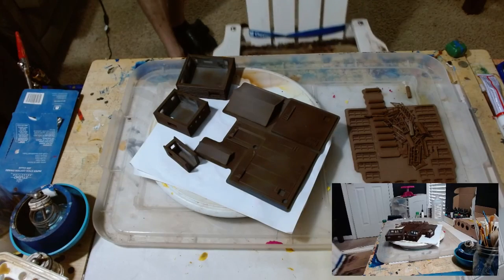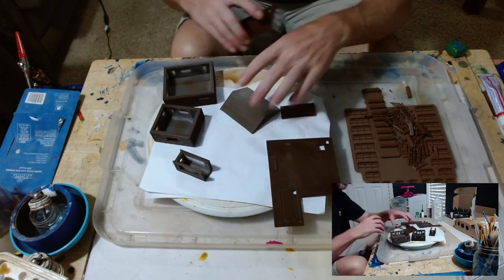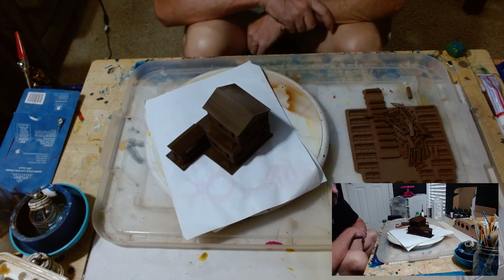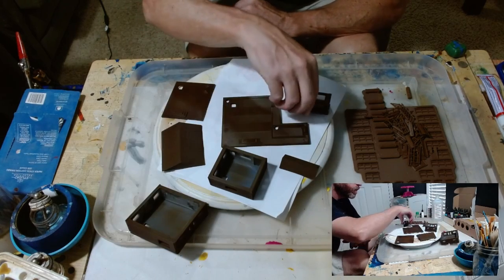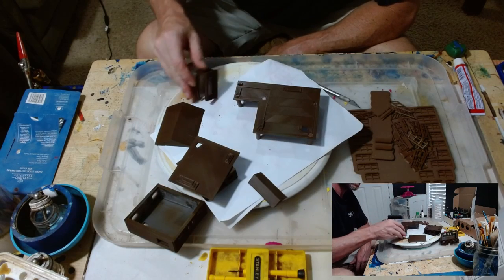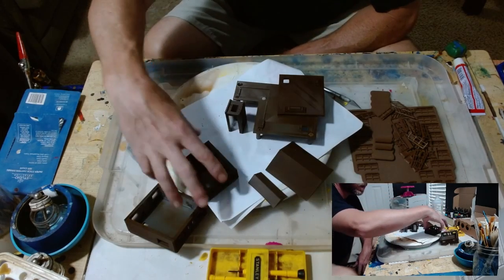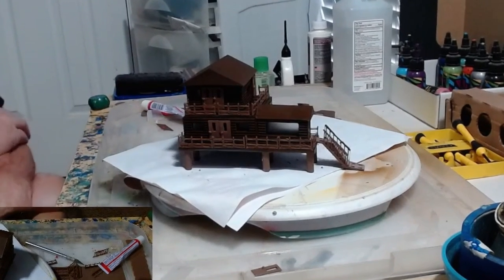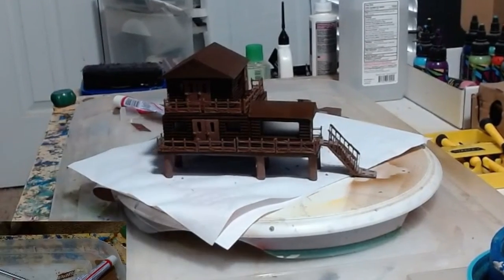Step-by-Step Guide to Assembling Uncle John's Cabin | Model Building Tips & Tricks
Welcome to our step-by-step tutorial on assembling Uncle John's Cabin! In this video, I’ll guide you through the entire process, providing helpful tips and tricks along the way. Whether you purchased the model from our Etsy or eBay store, this how-to video will make your assembly experience smooth and enjoyable. Be sure to check the description for direct links to our stores, where you can find more fantastic models from Iron Horse Hobbies SMK. Happy modeling!

The Iron Horse Model Railroad is a YouTube channel featuring my N Scale Model Train layout the Iron Horse Route.  Those interested in modeling, engineering, automation, electronics, graphic design, art, sculpting, and/or railroad history will enjoy the videos produced here.

All of the models you see on our layout or in our videos are offerred on sale on ETSY at the "Iron Horse Hobbies SMK"  are custom designed kits by AJ and Myself.  We currently have 18 pre designed kits, (links are below) and can also do custom kits from a picture.  We are also able to do kits that need to fit in unusal situations.  Have some unsed space.  Send me a picture.  We can fill it.  We can make buildings disolve into walls.

Etsy Store

Ebay store

1. Showcase Miniatures 29 – 34 Coupe – N Scale Kit

2.  Showcase Miniatures 41 – I Type MOW – N Scale Kit

3.  Showcase Miniatures 39 – Flatbed “I” Type – N Scale Kit

4.  Peco N scale Code 80 Flex

5.  Kato f7 a & b n scale
6. Northwest Short Line - The Chopper II -- 7 x 7" 17.8 x 17.8cm Base

7.  Woodland Scenics FS639 Static King

8.  Kato N 1060425 F7 A/B Diesel Set, Canadian National #9080/9057

9.  CMXN N Scale Products Clean Machine Track Cleaning Car (Brass) CMX Products # 226-CMXN

n be purchased below.